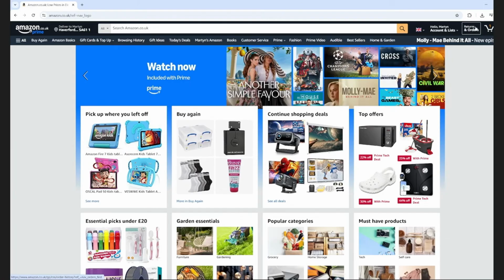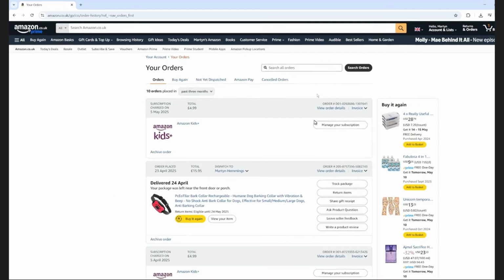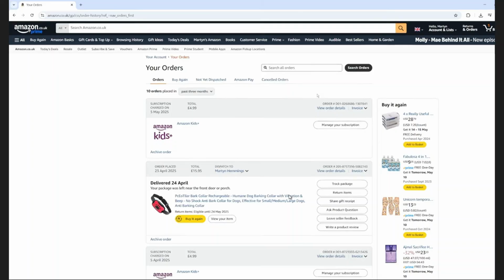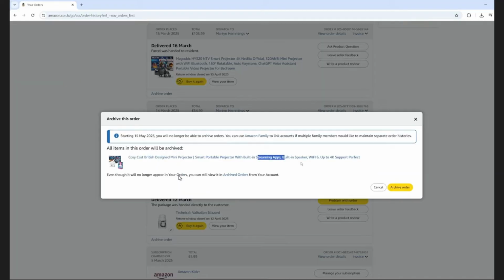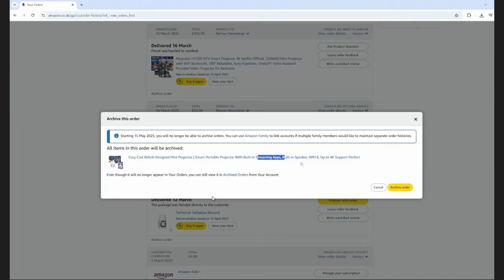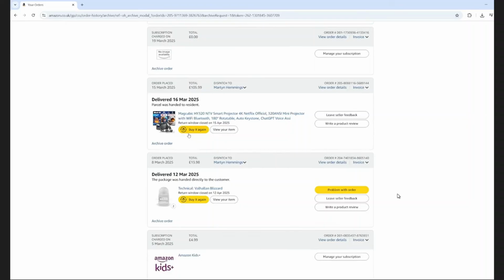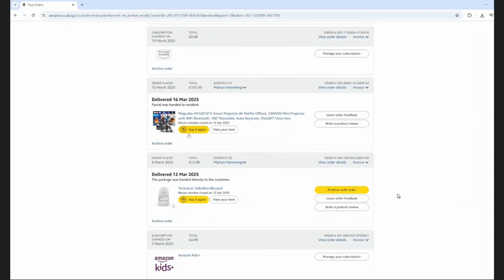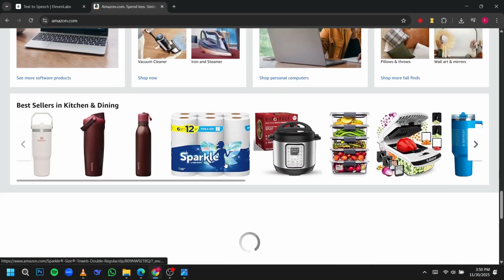How To Delete Amazon Order History - 2025 (Quick Tutorial)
How To Delete Amazon Order History
In this video, How To Delete Amazon Order History is explained step by step so you can easily remove old orders from your account. Learn how to hide or manage Amazon purchase history, clear your order records, and maintain your privacy on Amazon with simple, practical tips. This guide helps you keep your account organized and secure.